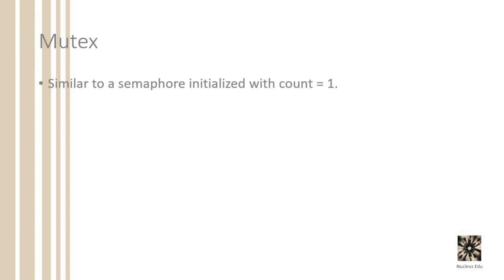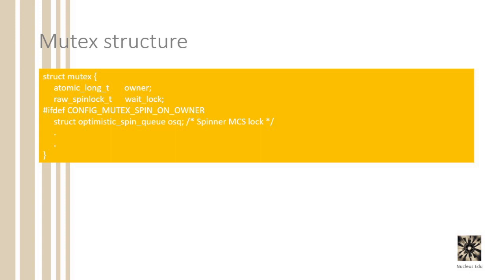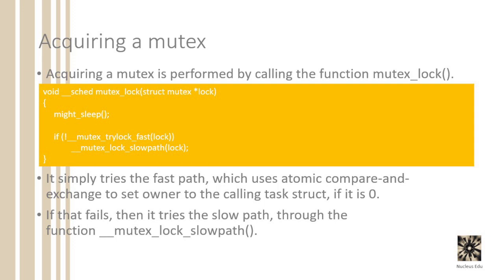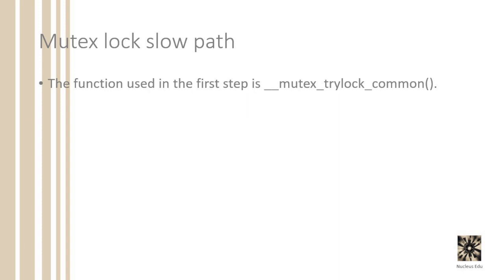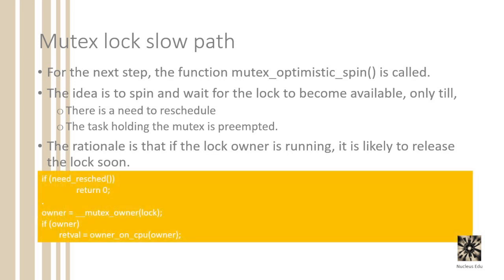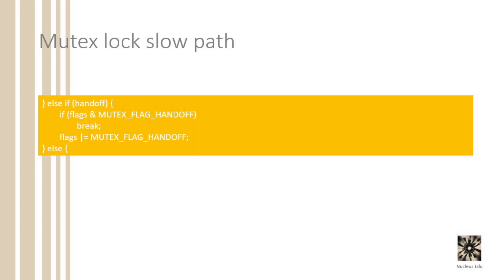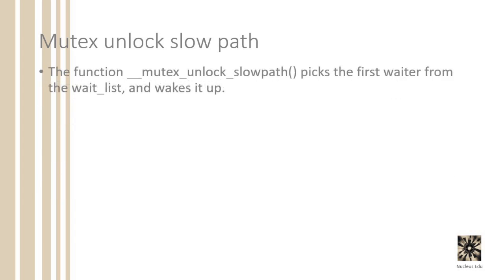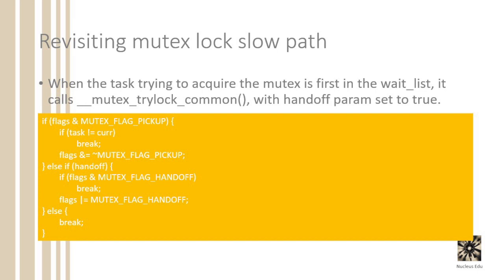Internals of Synchronization primitives in the Linux kernel - Mutex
In this video we  cover the internals of Mutex in the Linux kernel.

[kernel version 6.1]

This is part of a series of session covering the Synchronization primitives in the Linux kernel.